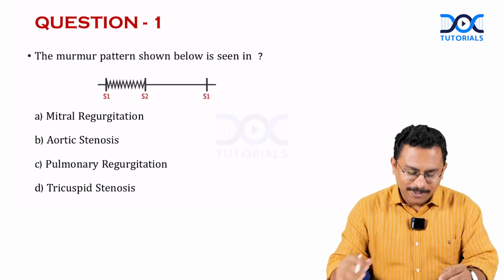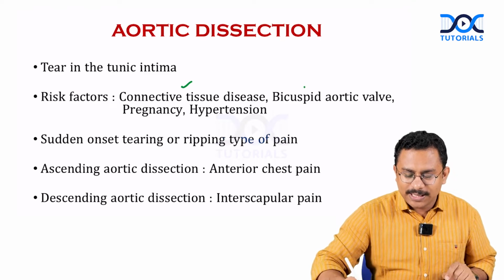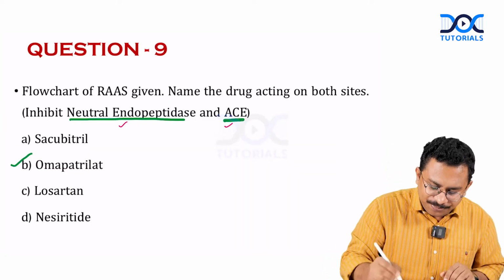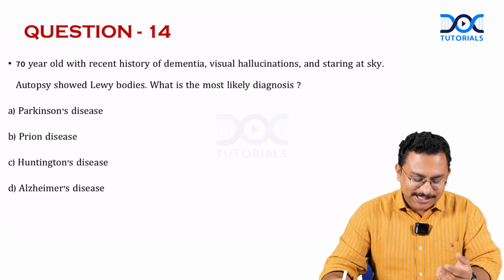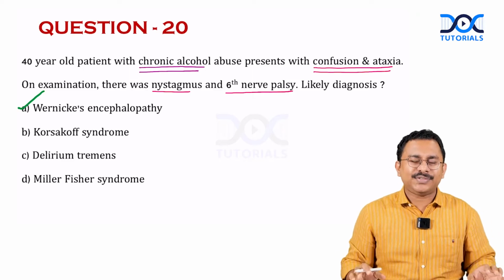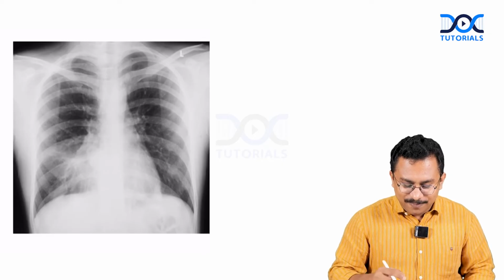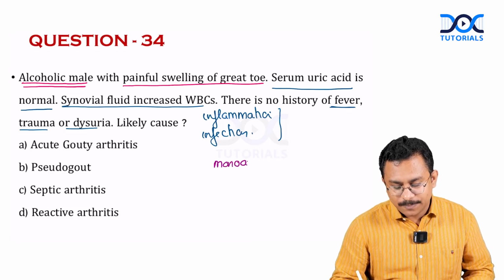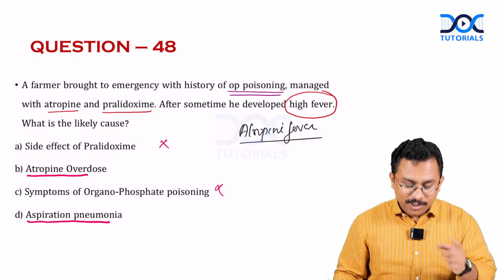NEET PG 2023 Medicine Recall Questions by Dr Rahul Rajeev | DocTutorials